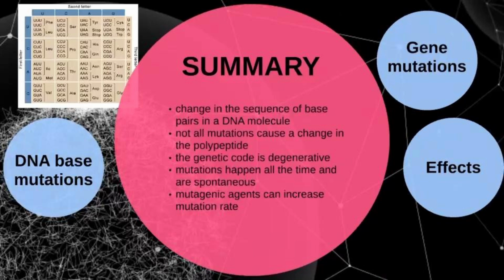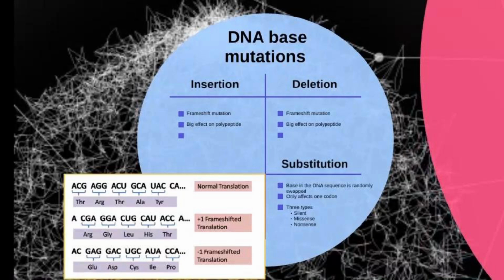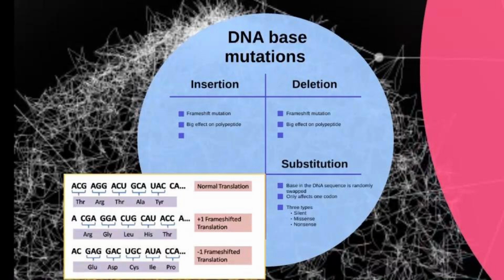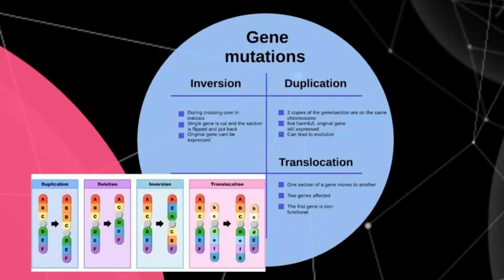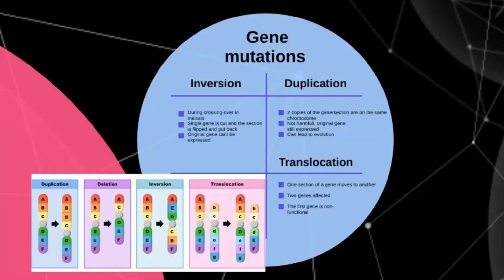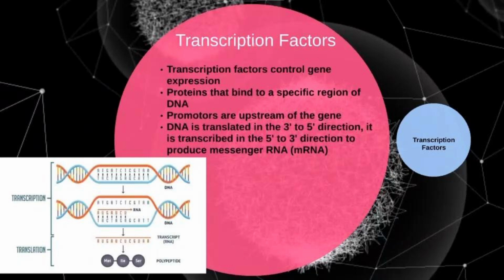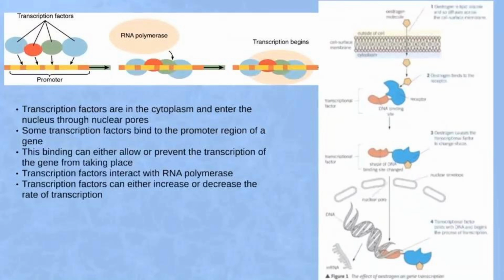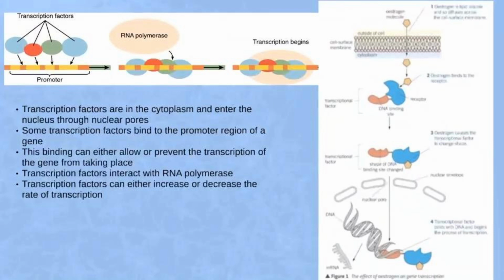Decoding Genetic Mutations and Transcriptional Regulation: Understanding the Blueprint of Life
Welcome to an enlightening episode of Equity Tutors, where we delve into the fascinating world of genetic mutations and transcriptional regulation. 🎥 In this episode, we'll dive deep into the captivating world of genetic mutations and transcriptional regulation. 🧬 Discover how changes in the DNA sequence, known as mutations, can influence genes and affect an organism's traits. 🧪 We'll break down different types of mutations, their causes, and their impacts on genetic information. Additionally, we'll uncover the fascinating process of transcriptional regulation, where cells control gene expression. Through engaging visuals, real-life examples, and expert insights, you'll gain a comprehensive understanding of these essential genetic processes. 🌟 Whether you're a budding biologist or simply curious about the wonders of genetics, hit play and join us on this journey to decode the blueprint of life! 🚀